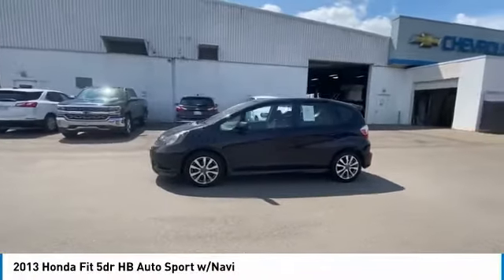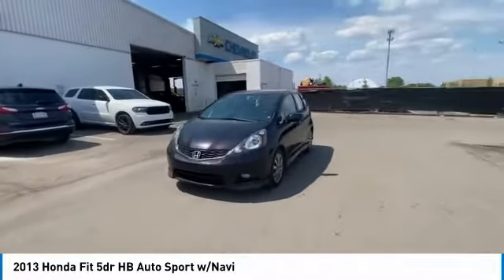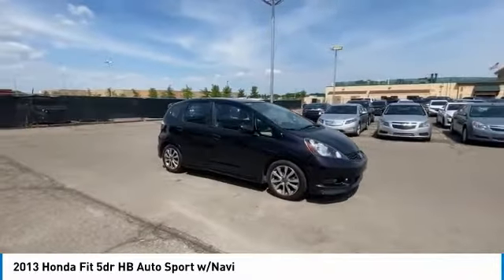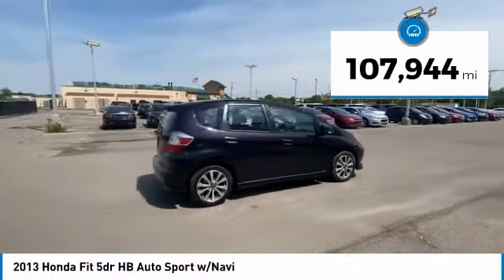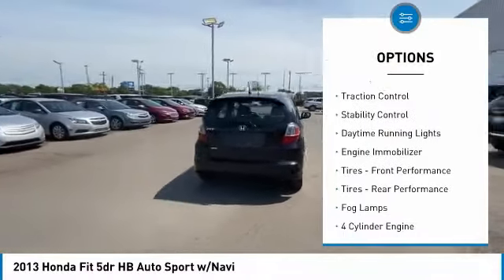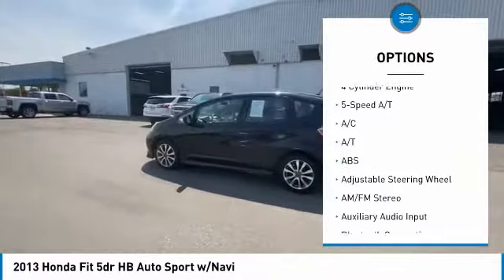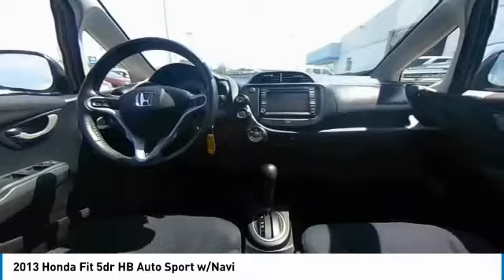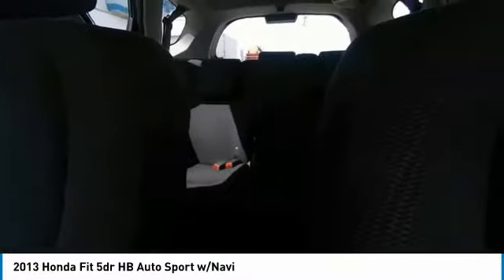2013 Honda Fit available in Southgate MI Detroit Michigan 24413P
2013 Honda Fit 5dr HB Auto Sport w/Navi JHMGE8H63DC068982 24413P is available in Detroit, MI and all surrounding areas such as Southgate, Michigan, Dearborn, Taylor and Ann Arbor.
2013 Honda Fit 5dr HB Auto Sport w/Navi